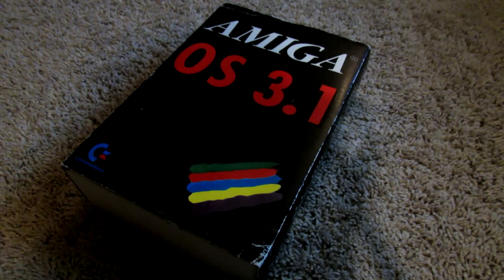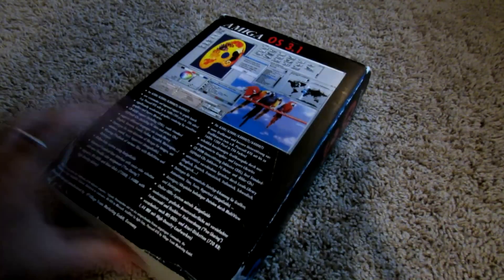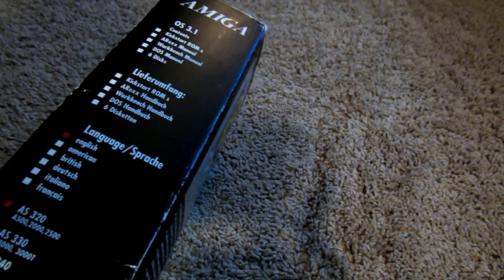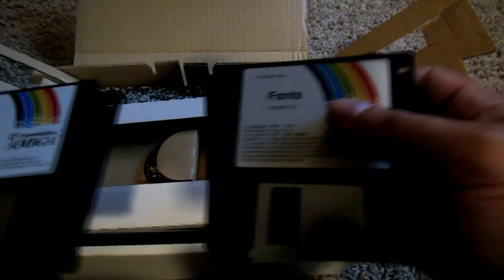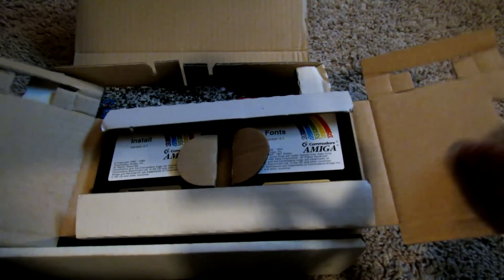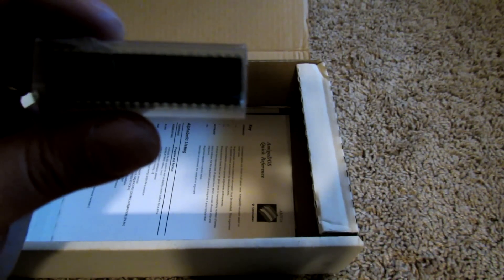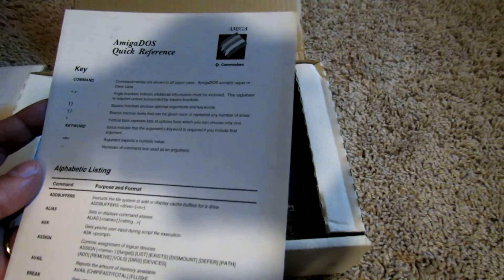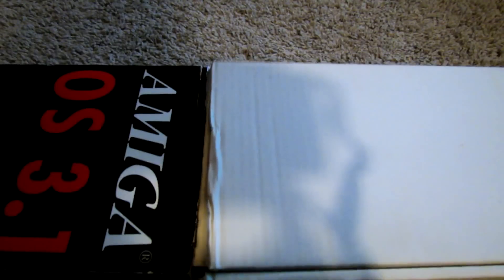Original Commodore Amiga OS 3.1 Software Kit - Unboxing video and ramble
Here is something for Amiga fans.

In this video i unbox an original Commodore Amiga OS 3.1 software kit. I bought 2 copies of this back in the early 90's to upgrade my Amigas and I recently located them again on my vacation .

This is the much harder to find Commodore edition - not to be confused with the much more common Escom disks , and although it contains the Commodore logo on the box and disks, it is rumored that Commodore had nothing to do with this release at all, as they were in bankruptcy proceedings,  and VillageTronic were responsible for the entire release.